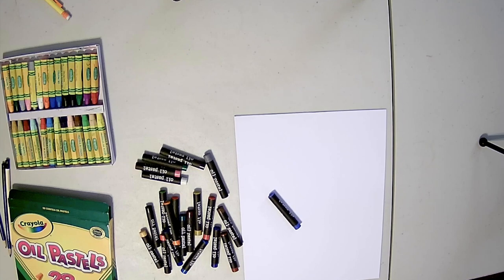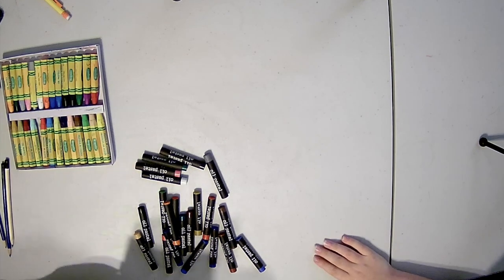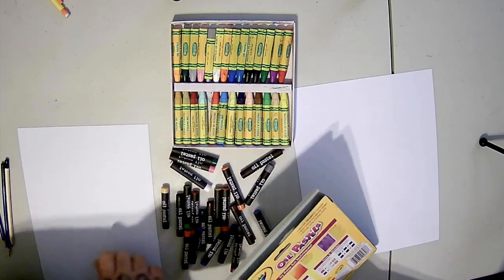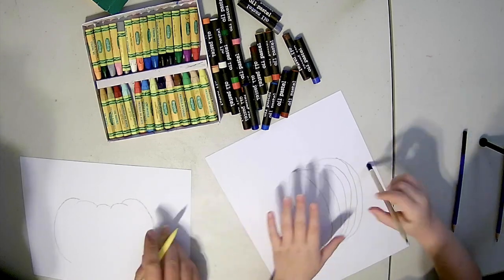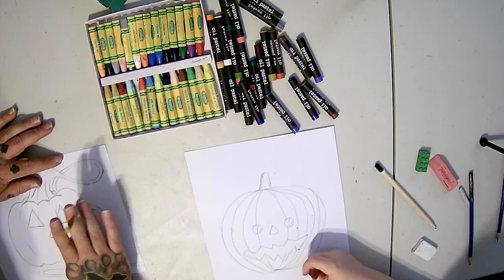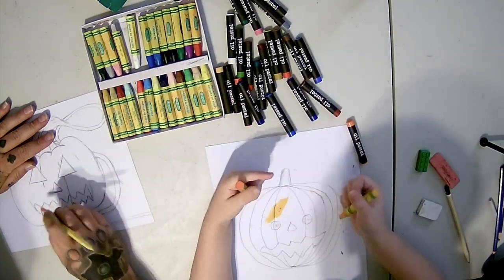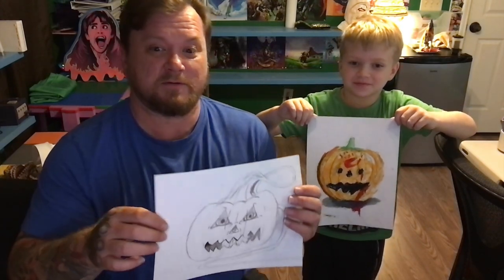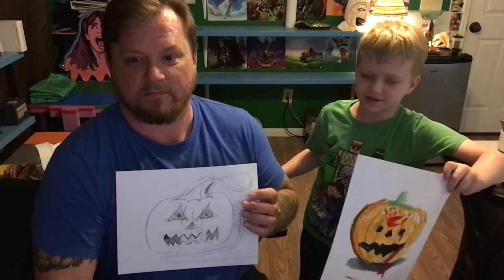Let's draw some Jack O' Pumpkins!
Dado and Boyo draw some spooky pumpkins for Halloween!